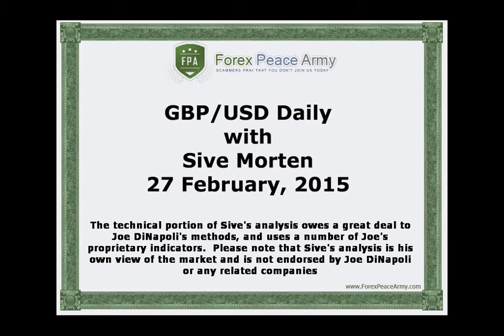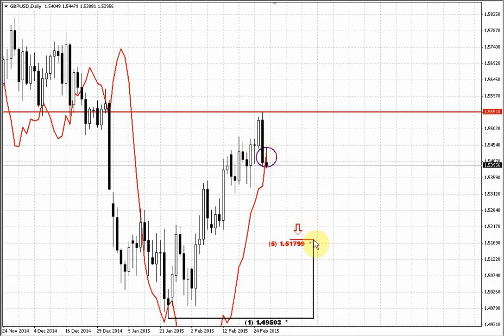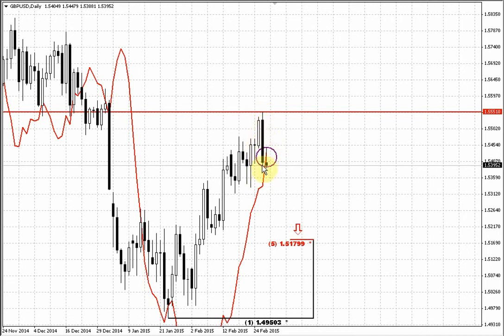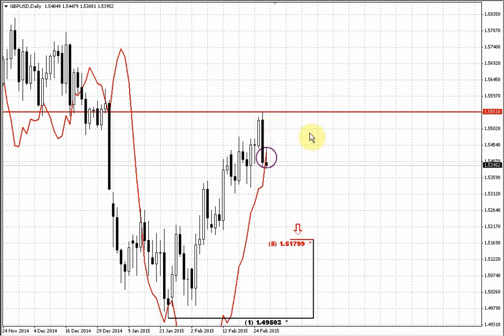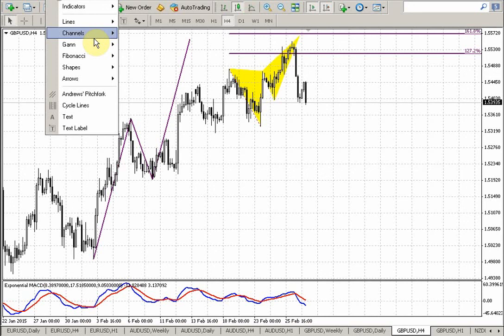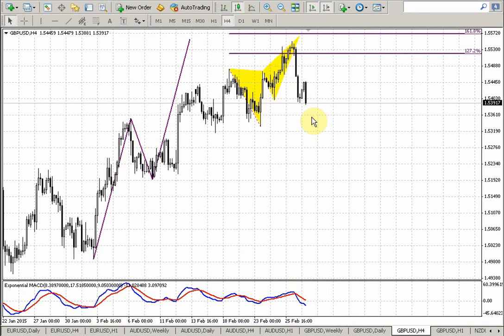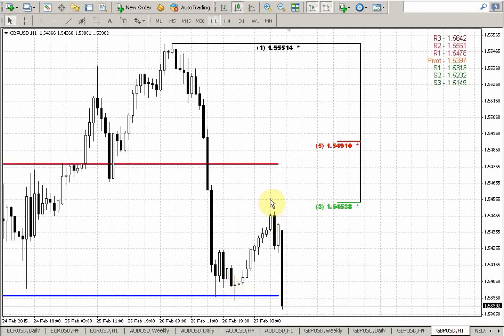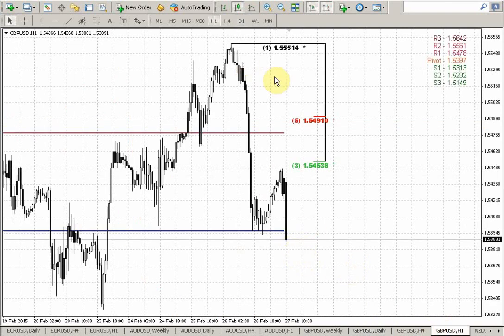Forex Peace Army | Sive Morten GBP Daily 02.27.15